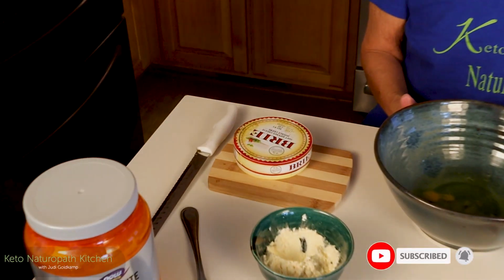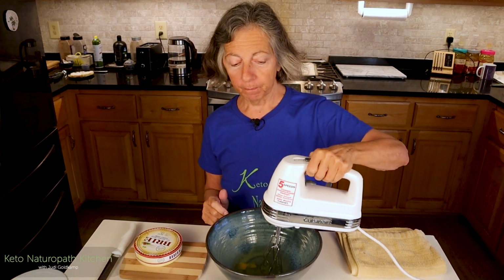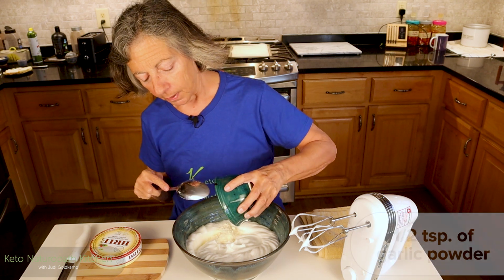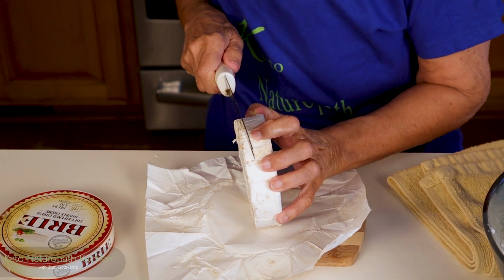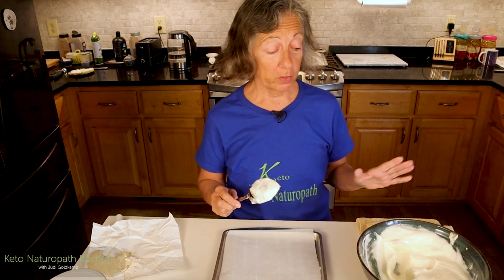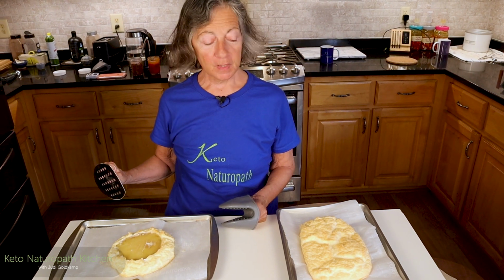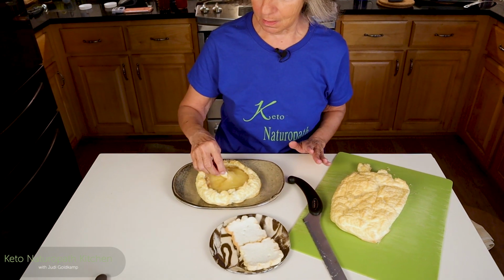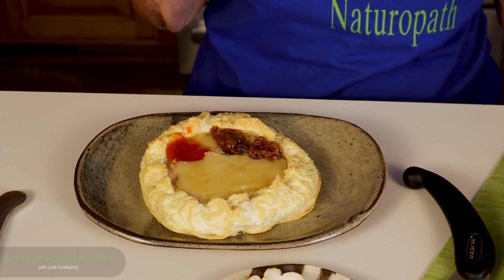Baked Brie in PSMF Bread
This is an appetizer I used to make pre-keto.  I always loved it so here I 'ketofied' it with PSMF garlic bread.
I also made the PSMF garlic bread into a Focaccia which I used to dip into the baked brie.
You could use sliced cucumbers or celery to dip into it as well.

OUR COURSE
PSMF 30 day course:

Why get a Wellevate account to get your supplements??
1. They have more brands than anywhere else to choose from;
2. Their prices are 20 -50% lower than anywhere else; compare and you’ll see
3. This is where most physicians have their account
4. Been in existence for nearly 30 years working with physicians and health practitioners

How to get your Wellevate account
1. and registered
2. Reply to their verification email
3. Explore their website.

Sharing the metabolic strategy we used to regain our health and discoveries that will help you reclaim your vigour, and physique faster than you thought possible! No tricks, No marketing malarky, just the honest opinion of our own experience, 16 years of clinical medical practice, and having to save our own lives.